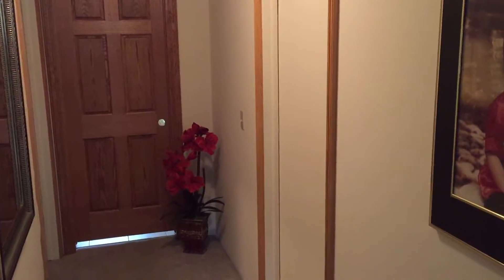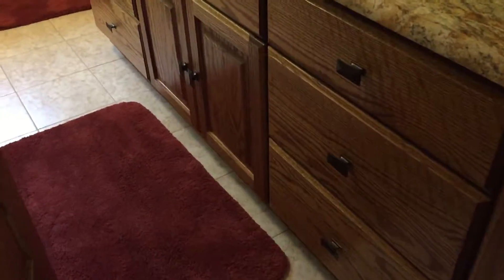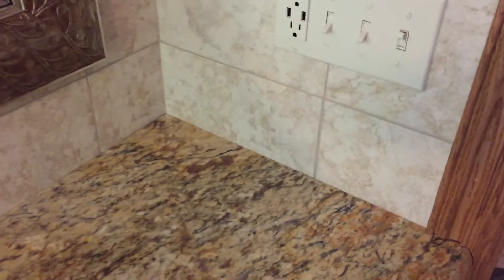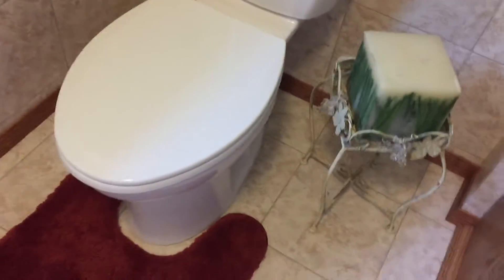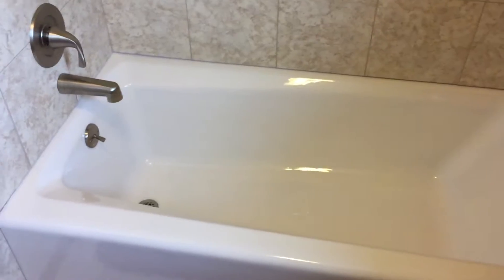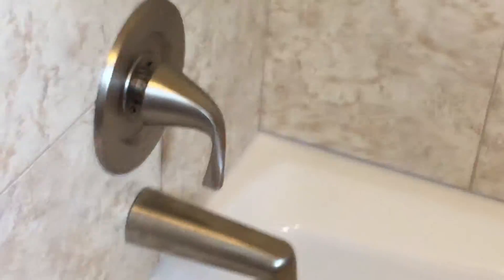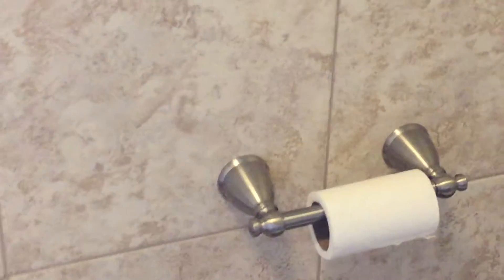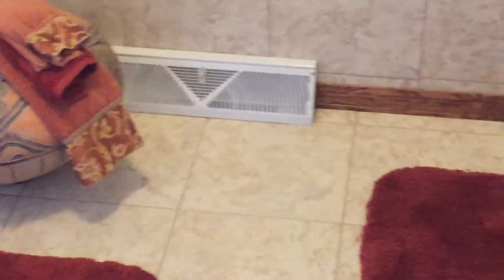Need a Bathroom remodeled in Omaha, How to remodel a bathroom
How to remodel a Bathroom in Omaha and installing new Vinyl windows and Oak doors in Omaha. Associated Siding & Remodeling shows how to do an Omaha Bathroom Remodel if you are a bit Picky. Such things as no grout where the tub meets the tile, tile set behind the vanity and counter top, solid oak door jambs and trim, six panel oak doors, custom solid oak new Vinyl window trim, solid oak and white melamine interior Vanity with a solid Granite Counter top, European hidden hinges, and glide closed doors and drawers, and matching brushed nickel light fixtures and accessories made this a very nice Complete new bathroom Renovation. We installed the Windows, Tile, Oak Trim and Doors. We can remodel your bathroom any way you like.Call Associated Siding and Remodeling today for your free bathroom estimate in Omaha Nebraska or Council Bluffs Iowa. We are your Local Omaha Window and Door Contractor an Omaha Roofing company and Omaha Siding contractor.